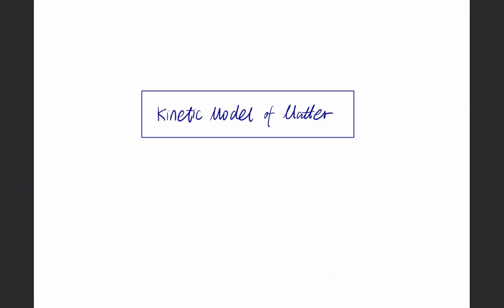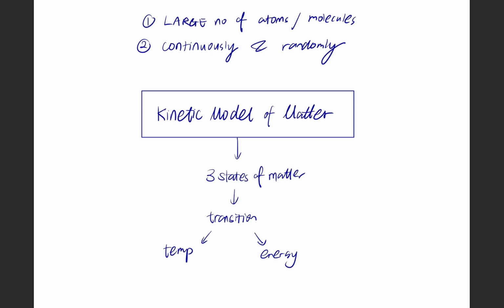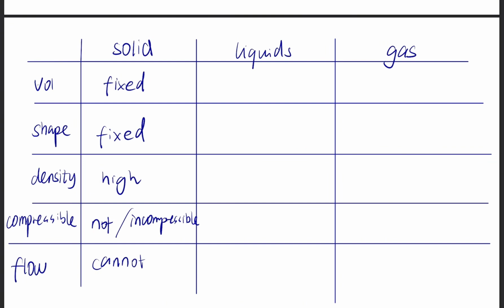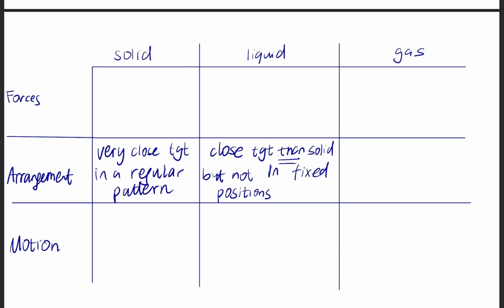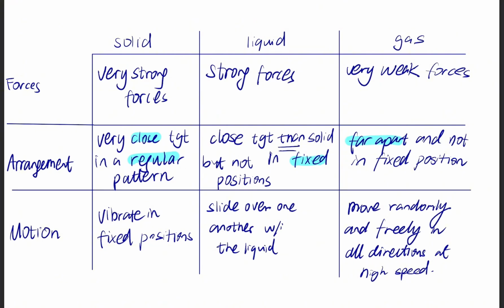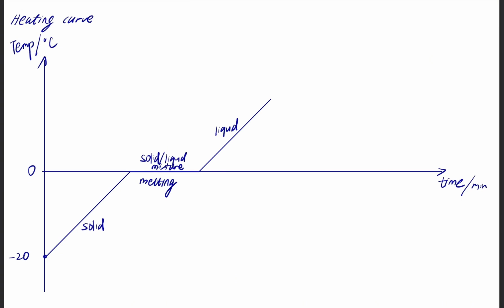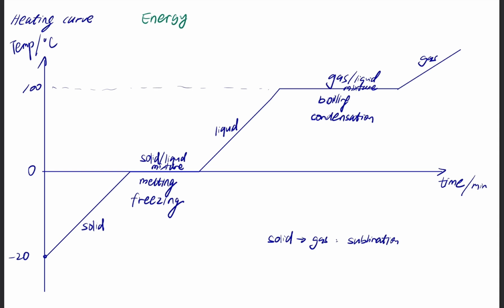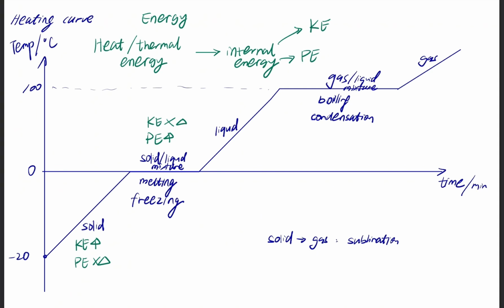Kinetic Model of Matter Overview